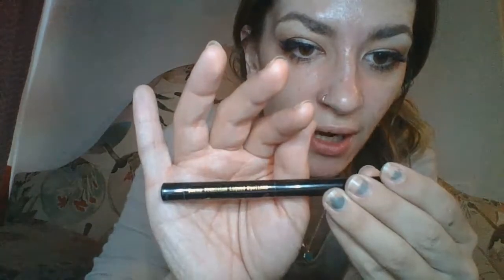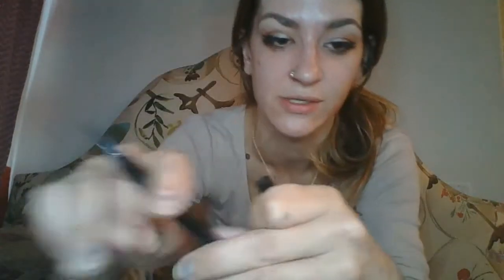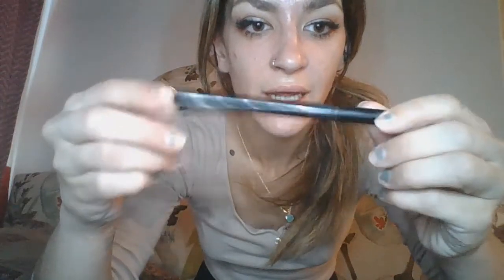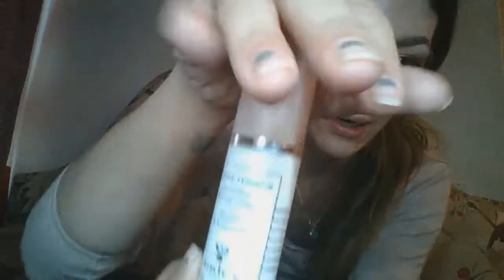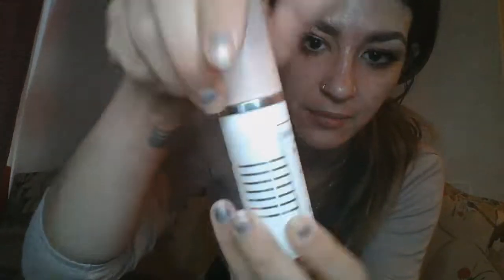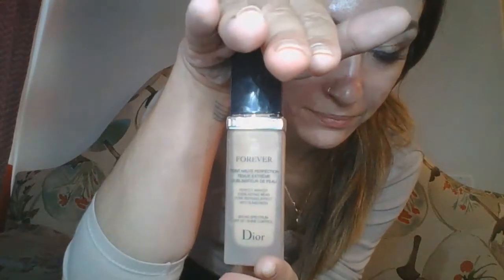Dewy, luminous, radiant summer foundation tutorial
My foundation, powder, highlight, and contour routine to get healthy looking radiant, luminous, glowing, dewy skin.

Products mentioned:
Eyeliner: Pat McGrath Perma Precision Liquid Eyeliner
Primer: Farsali Unicorn Essence and Sisley Double Tenseur Moisturizing Gel
Foundation: Dior Forever Foundation in 025
Concealer: Tarte Shape Tape (always) in Light Neutral
Setting Powder: RCMA No Color Powder
Bronzer: Benefit Hoola Bronzer
Highlighter: Becca Prosecco Pop HIghlighter
Setting Sprays: Tatcha luminous dewy skin mist

Beauty Sponge: Morphe Contour and Highlight Sponge
Powder/Bronzer/Highlighter Brush: Tarte Bronze & Glow Contour Brush